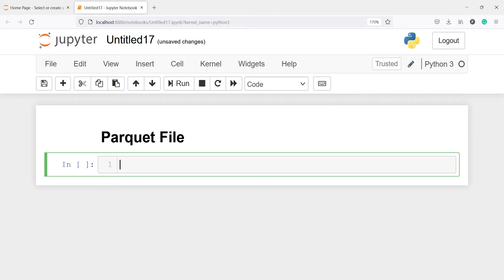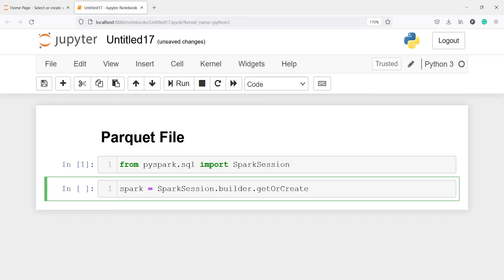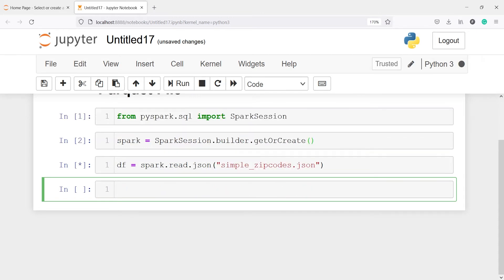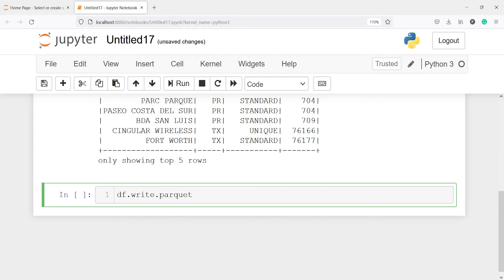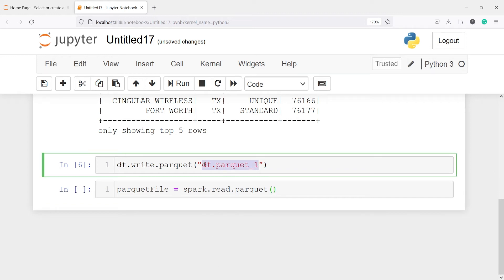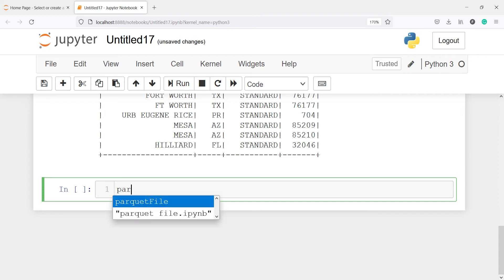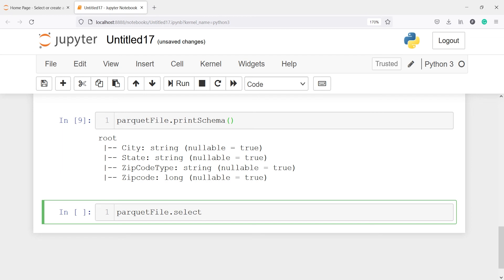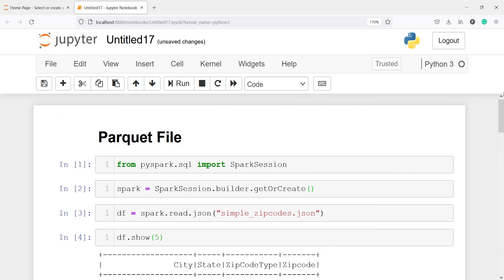PySpark Tutorial 9: PySpark Read Parquet File | PySpark with Python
About this video: In this video, you will learn how to about PySpark Read Parquet File in pyspark